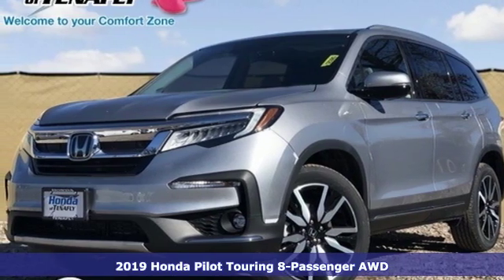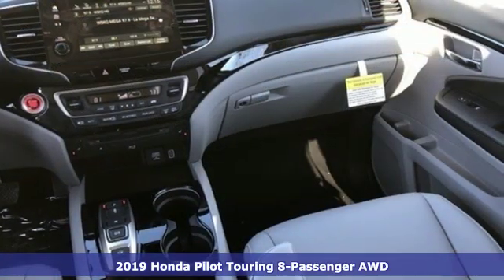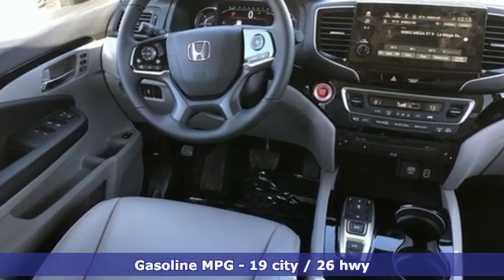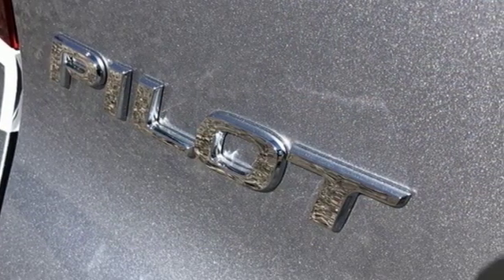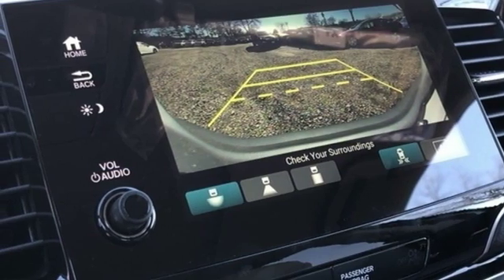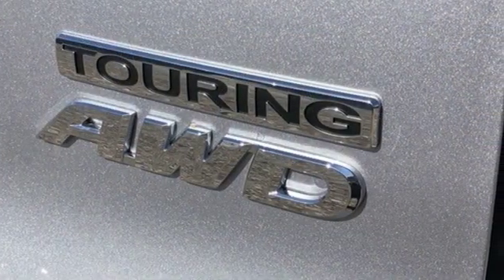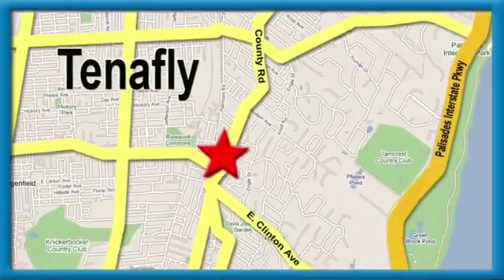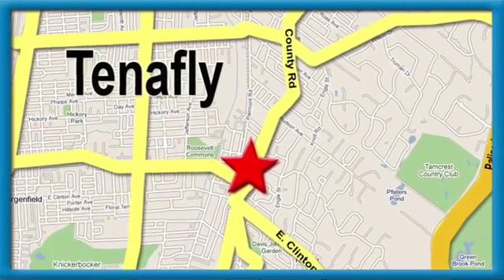New 2019 Honda Pilot Teaneck Englewood, NJ #59370 - SOLD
Year: 2019
Make: Honda
Model: Pilot
Trim: Touring
Engine: 3.5L V6 24V SOHC i-VTEC
Transmission: 9-Speed Automatic
Color: Silver
Interior: Gray
Stock #: 59370
VIN: 5FNYF6H91KB092120
Recent Arrival! Silver Metallic AWD 2019 Honda Pilot Touring 8 Passenger 3.5L V6 24V SOHC i-VTEC Gray Artificial Leather **WE ARE A 2018 DEALER RATER CONSUMER SATISFACTION AWARD WINNER***No prep, delivery, or transport fees like other dealers! WE BUY CARS!!! AWD.brbrbrHonda of Tenafly is New Jersey's First Honda dealership established in 1971. Family owned and operated for 48 years, we proudly serve all of New Jersey, New York, Connecticut, Pennsylvania and the entire United States.Call or to schedule your VIP test drive today! All prices plus tax, title, lic, and $599 documentary fee.

Address:
28 County Road